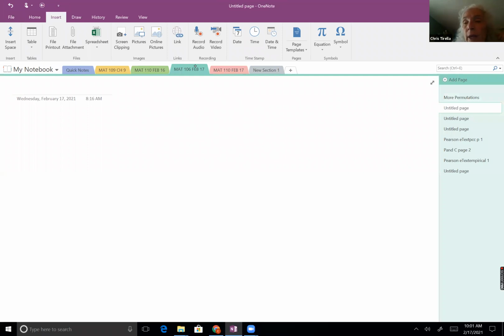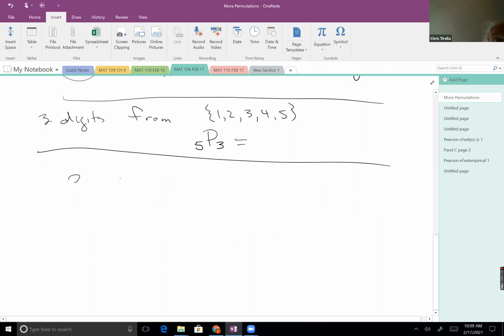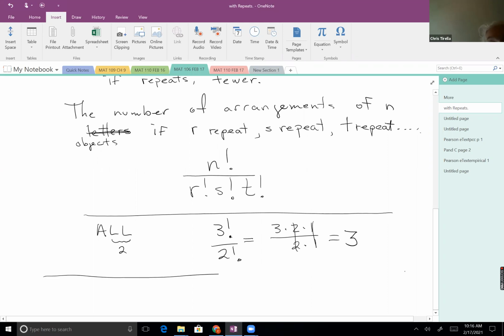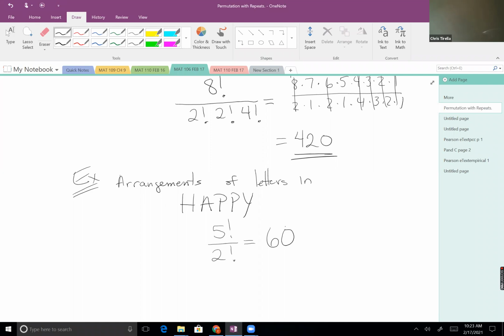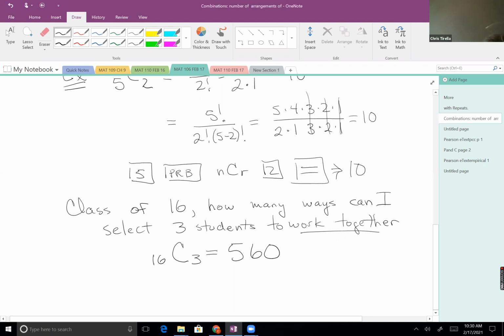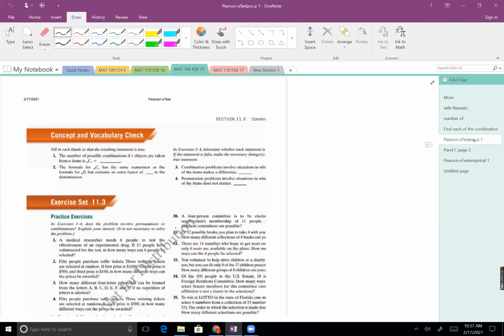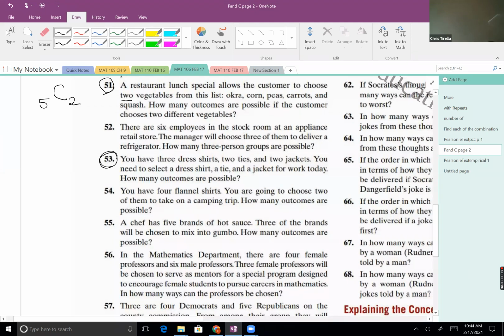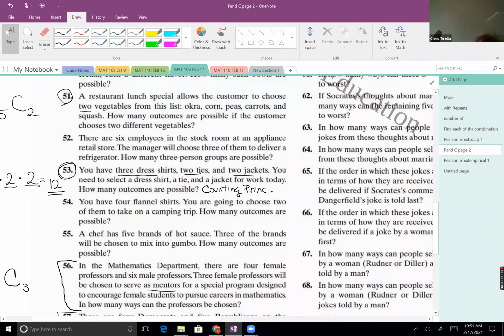MAT 106 FEB 17